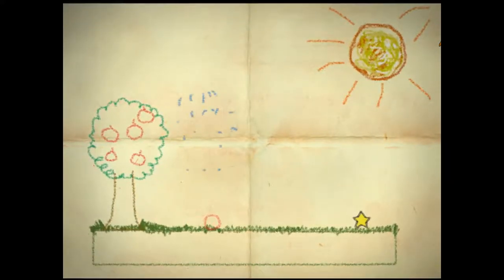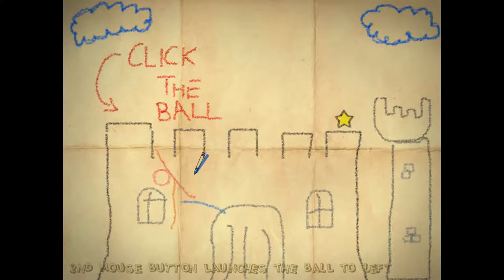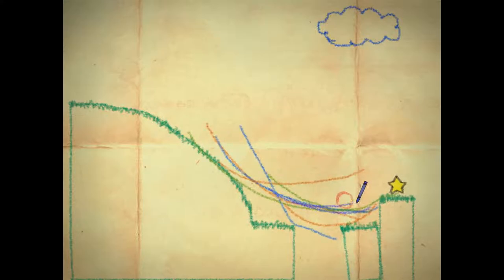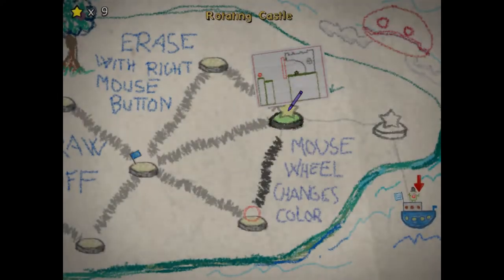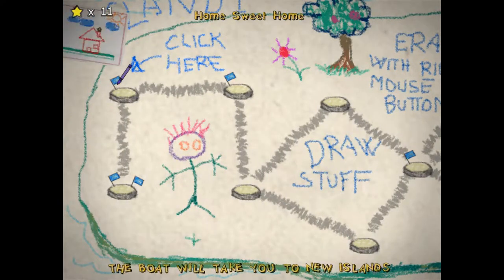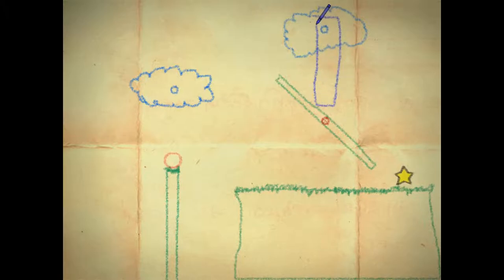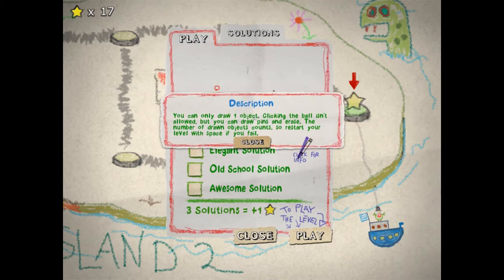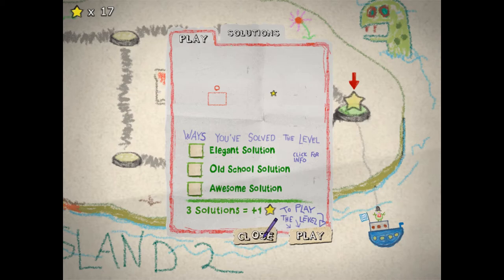Crayon Physics Deluxe with Caitlin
Caitlin takes the helm with a game that is just right for her, Crayon Physics. Thanks to Shadow Producer Kenny for letting us raid his steam library for this.